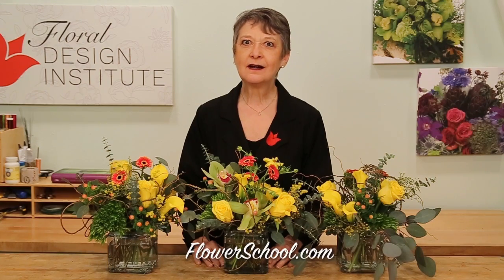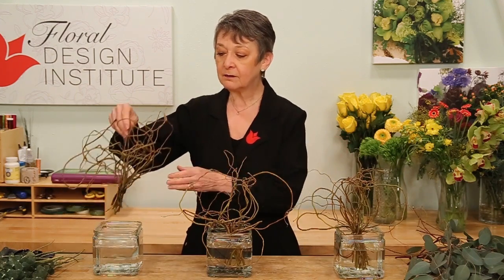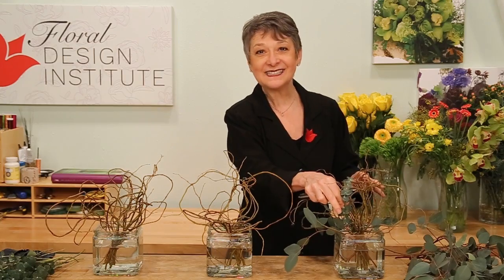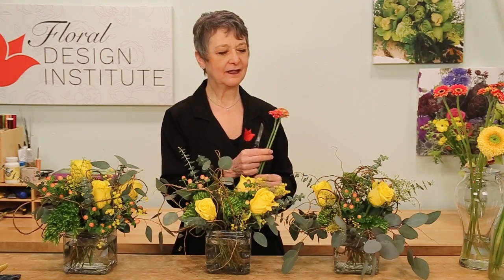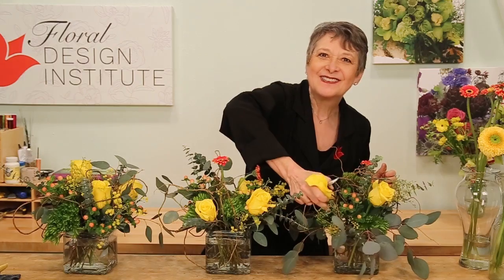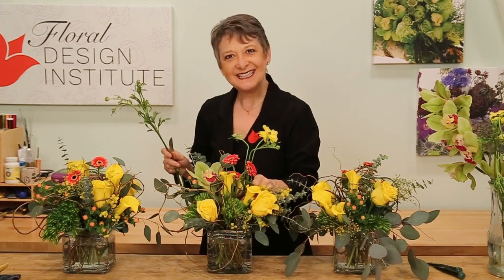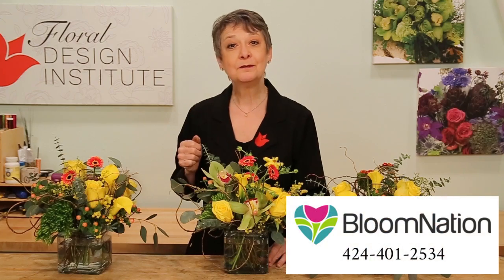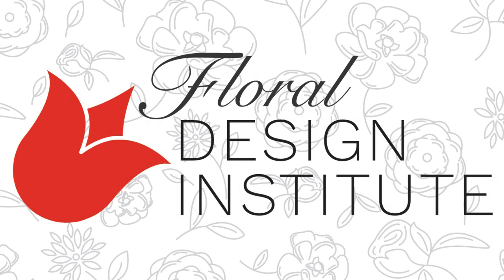Profitable Valentine's Day Preparation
For floral designers Valentine’s Day is a love-Hate holiday.  We love the “holiday of love” and the boost in business volume. We hate the demands of so much business in such a limited time.  The keys to success are organization, planning and early preparation.  In this video Leanne shares the techniques for production design and tips for marketing from BloomNation.com.  You will the natural armature designs that she creates.  Enjoy!

For more how-to videos, online education, DVDs, floral design classes and floral supplies, join us for flower school fun!